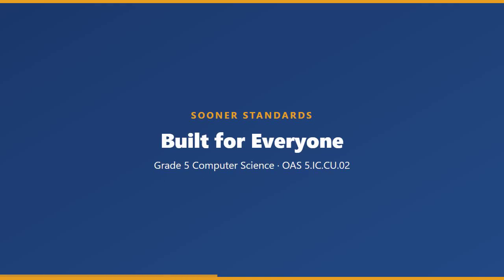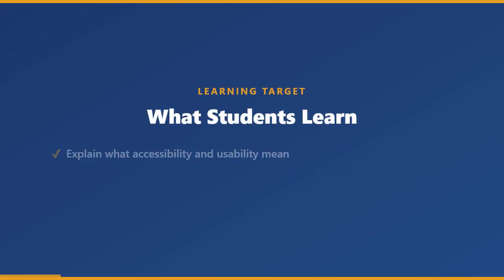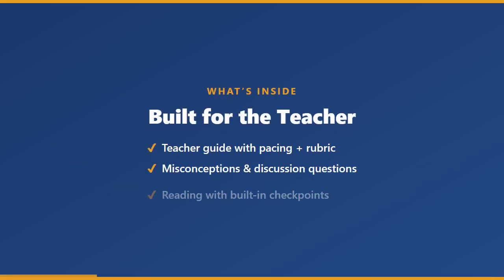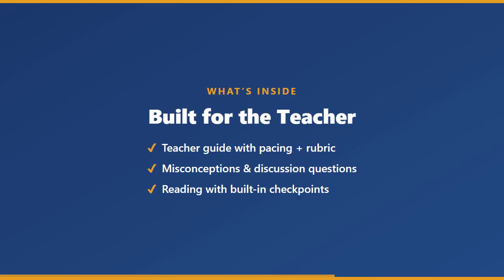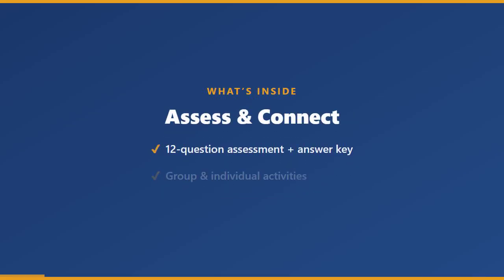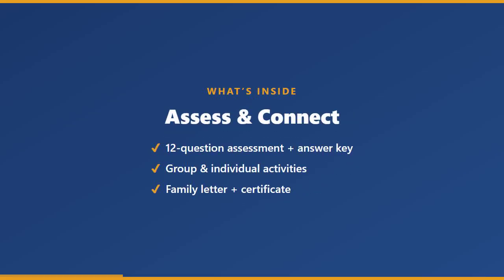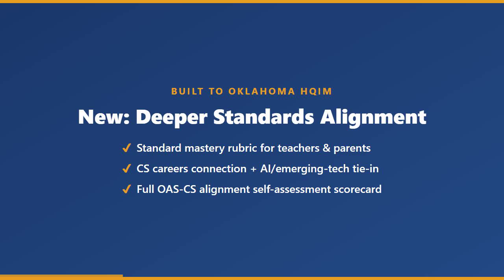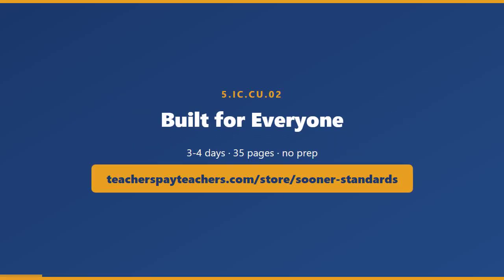5ICCU02 Accessible Digital Artifacts Promo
Built for Everyone — a complete, no-prep Grade 5 Computer Science unit aligned to Oklahoma Academic Standard 5.IC.CU.02. Everything a teacher or homeschool parent needs to teach this standard in about 3-4 days.

Learning target: “I can develop, test, and refine a digital artifact to make it more accessible and usable for everyone.”
• I can explain what accessibility and usability mean.
• I can name accessibility features like captions, contrast, large text, and big buttons.
• I can test an artifact with users and use their feedback to refine it.
• I can explain how designing for some users improves the artifact for everyone.

• NEW: Visual "Accessibility and Usability at a Glance" comparison chart

🔎 STANDARD
Oklahoma Academic Standard 5.IC.CU.02 (Impacts of Computing)
Develop, test, and refine digital artifacts to improve accessibility and usability.
CSTA cross-aligned: 1B-IC-21